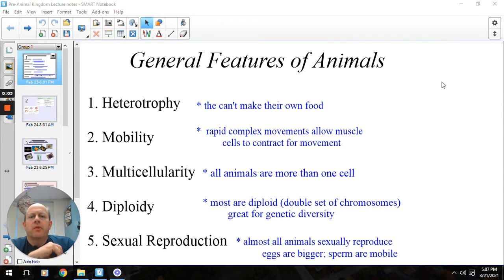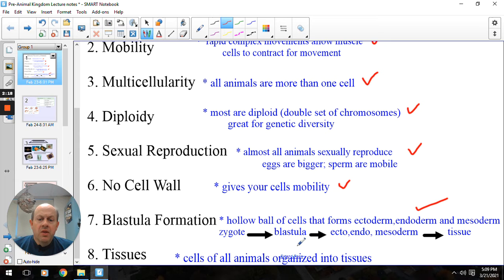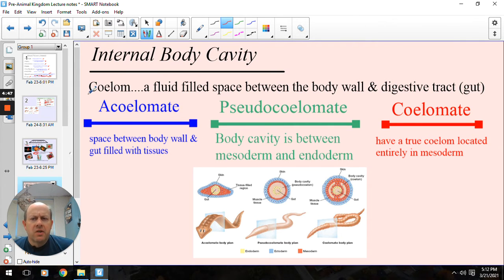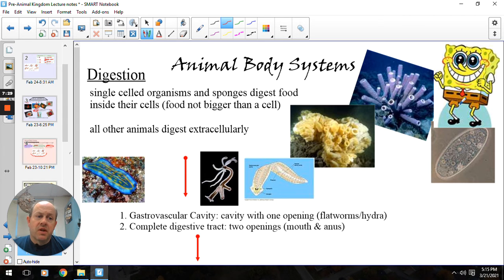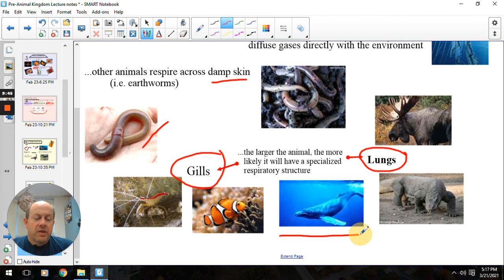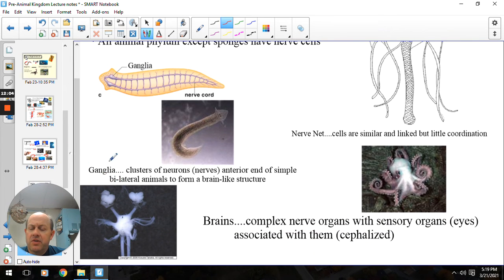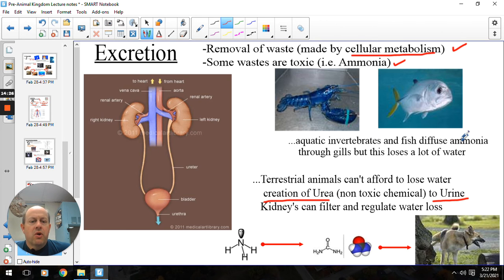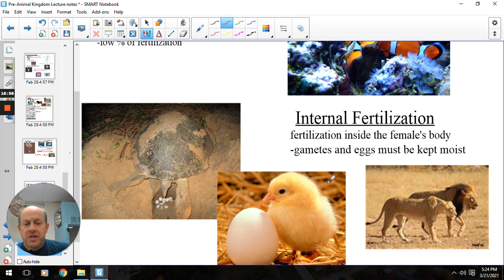Animal kingdom traits and systems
In this video, we'll talk about different traits found in the animal kingdom and different organ systems used by animals